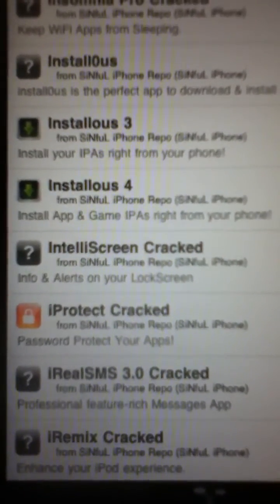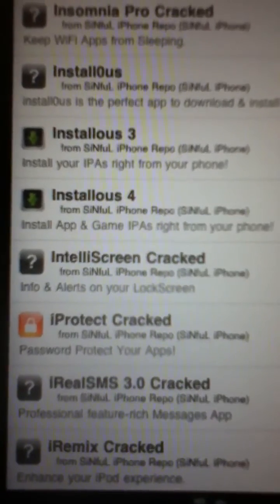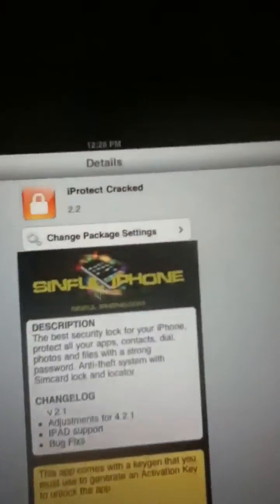Iprotect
I show you how to find iprotect for iPad lock your apps so no kids can kill your apps